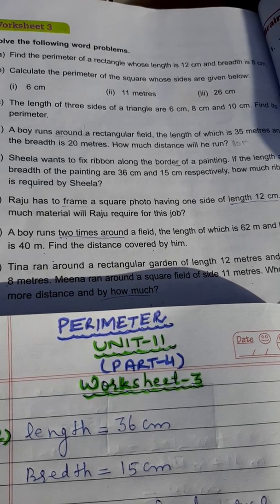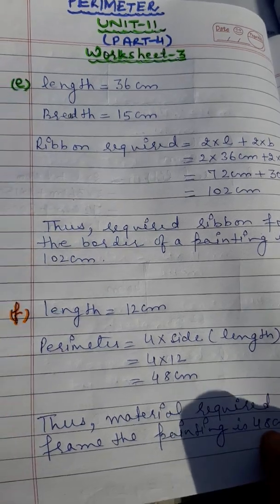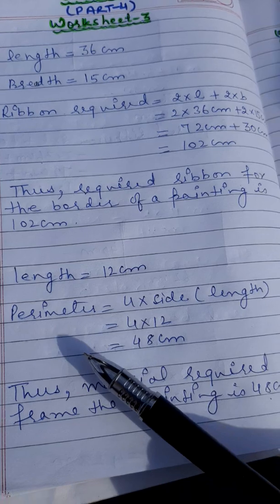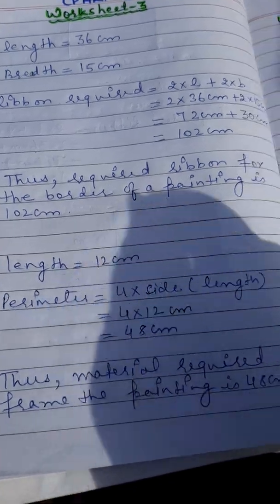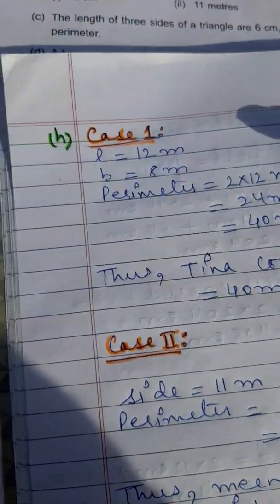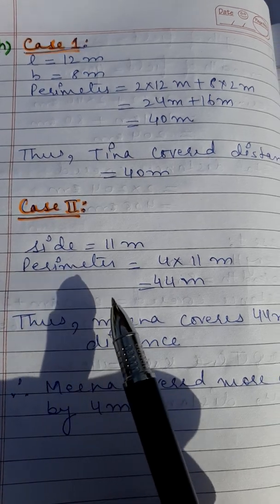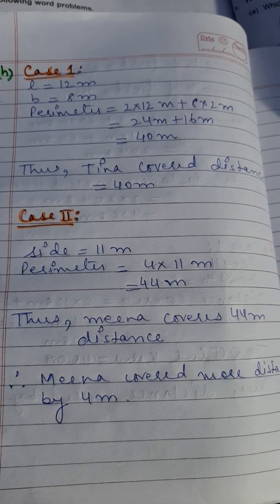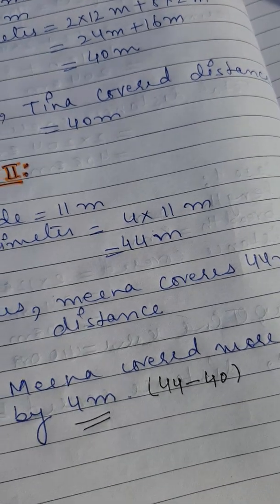Mathematics#Class4th#Unit11(part-4)#1/1/2021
Worksheet 3(part2)